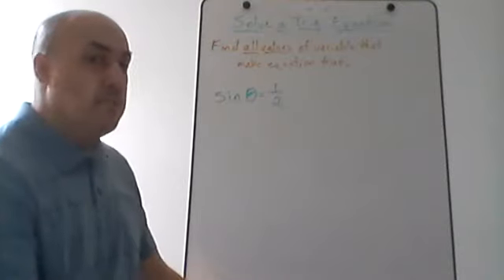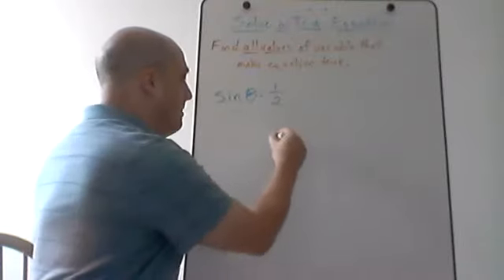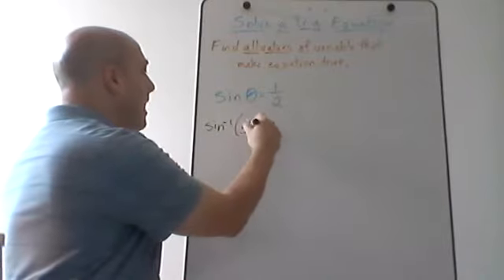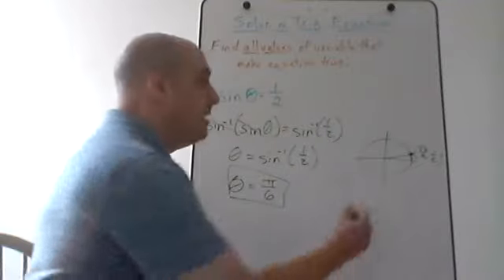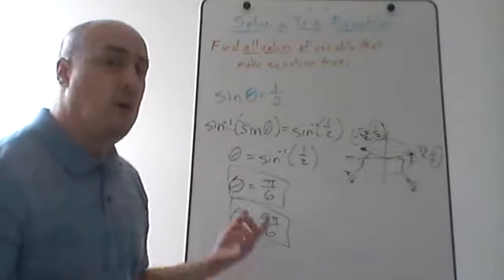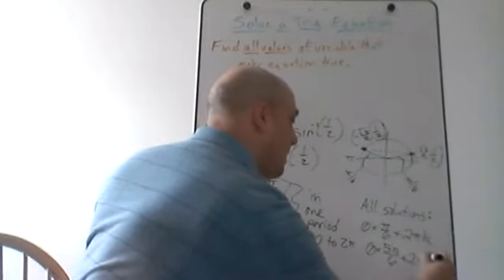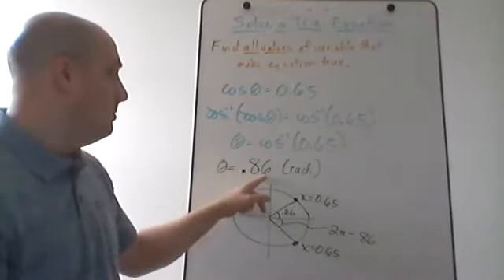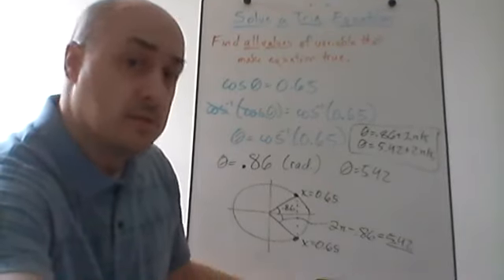Trigonometry Help - Solving Basic Trigonometric Equations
How to solve a trig equation and find all the solutions, with examples involving getting exact solutions from the unit circle and getting approximate solutions with a calculator. Math / trigonometry / precalculus help.